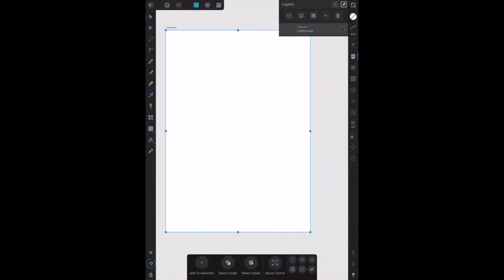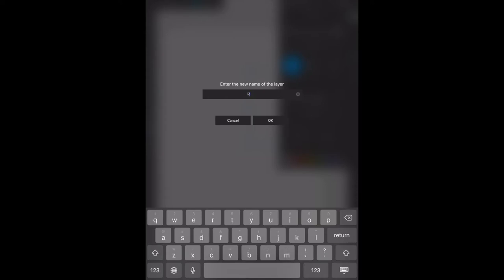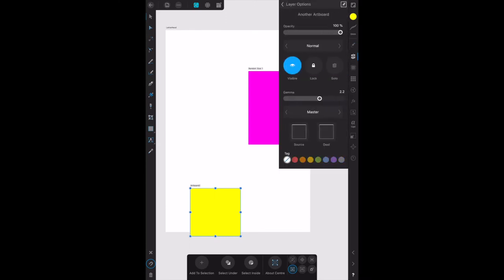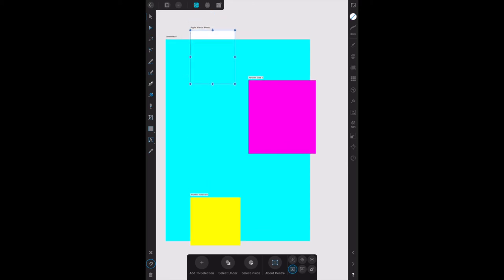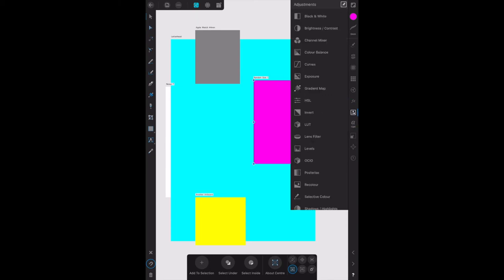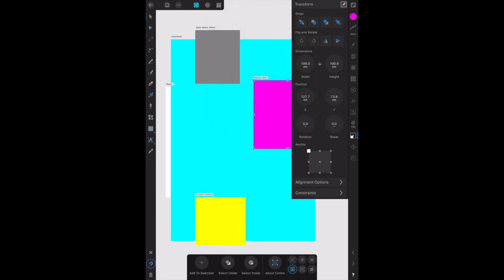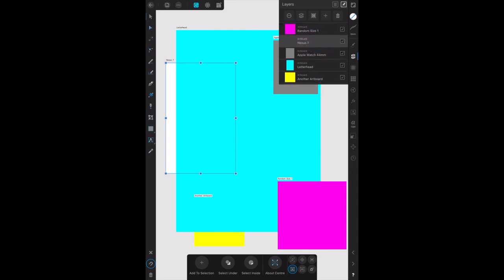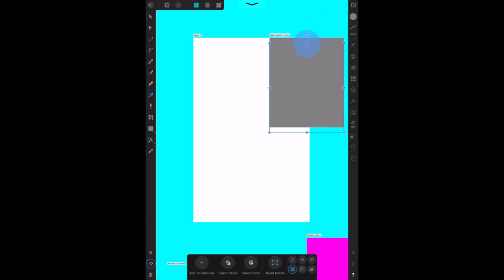Affinity Designer Workbook on iPad Custom, Viewing, Resizing and Position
Affinity - Topic
Photography - Topic
Technology - Topic
Design - Topic
Affinity Photo, Designer and Publisher - Topic
Serif - Topic

My Kit:
Affinity Photo
Affinity Designer
Affinity Publisher